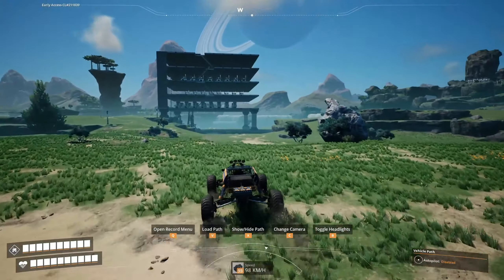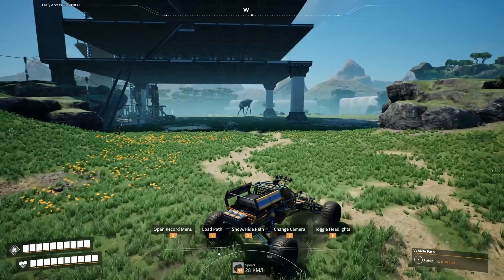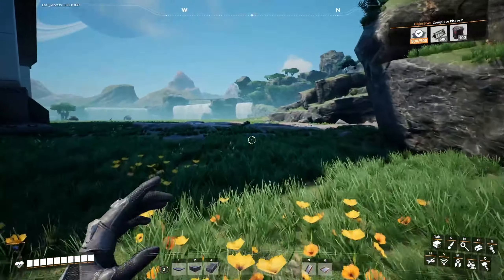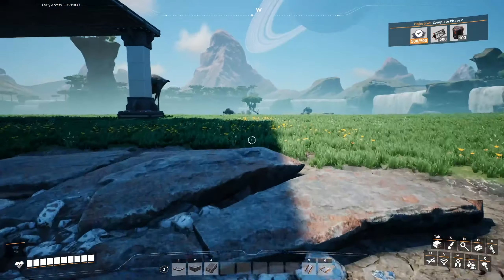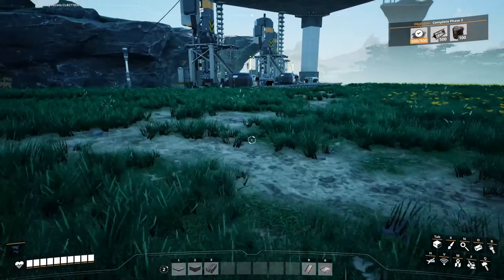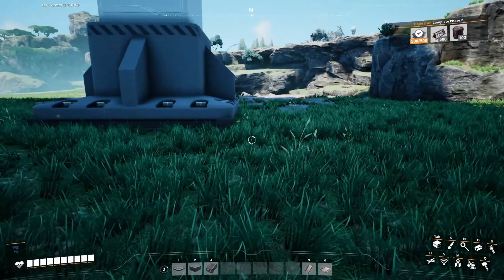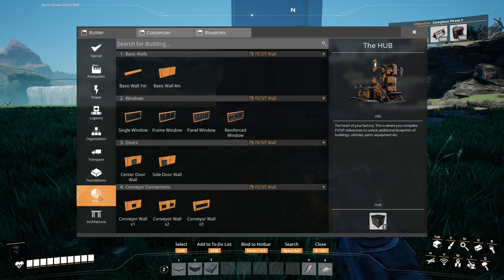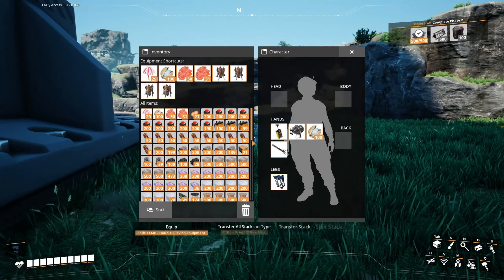Adding Truck Stations! Let's Play Satisfactory s02 e28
It's back! SATISFACTORY on the Glidercat channel!!!

I'm playing with the following mods:

Pak Utility
- I'll be mainly using this to fly, so we can get a bird's eye view of our factory as it develops.

PermaDay
- This does what it says. It's another one that I'm using to make the videos more YouTube friendly. There may be a time when we want to see the factory lit up at night.  If so, we can always switch this mod off.
- There is a chance I may not use this one, we'll see how things go.

Inventory Slots +150
- I'm using this one so that you won't have to watch me running back and forth to free up my inventory. It's a bit of a cheat, but I think it will make the videos more enjoyable to watch.

I also tend to turn fog off with the command:  r.Fog False